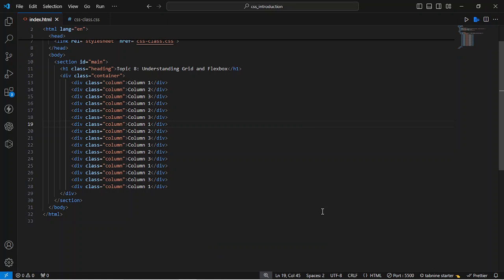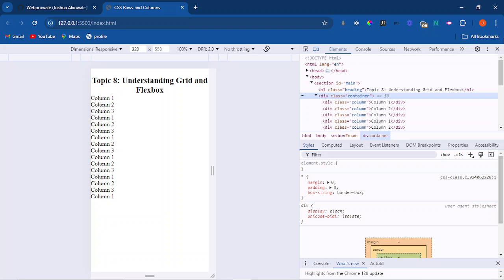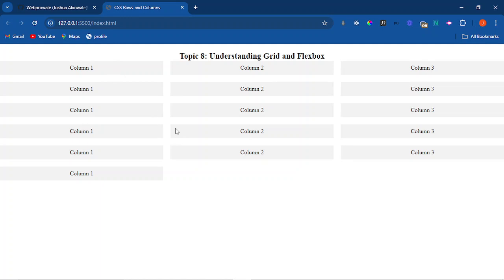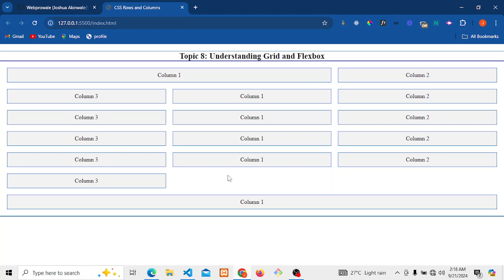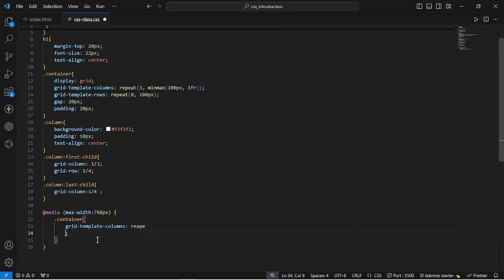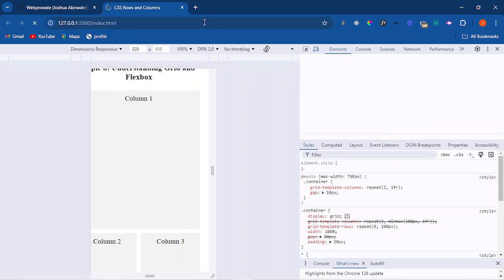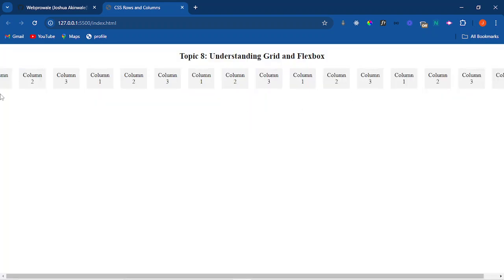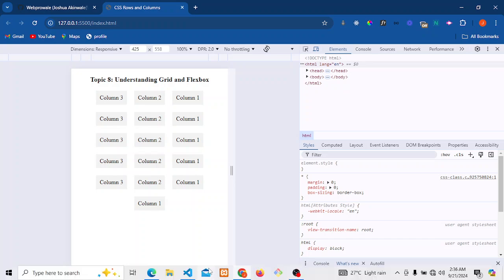Master CSS Grid & Flexbox: Rows & Columns Made Easy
Learn how to create stunning rows and columns using CSS Grid and Flexbox! 💻✨ This beginner-friendly tutorial breaks down the essentials, so you can start building responsive layouts like a pro. Whether you're designing a website or just exploring CSS, this video will simplify the process for you. 🚀

📚 What you'll learn:

Basics of rows and columns in Grid and Flexbox
How to create responsive layouts
Tips for using CSS effectively